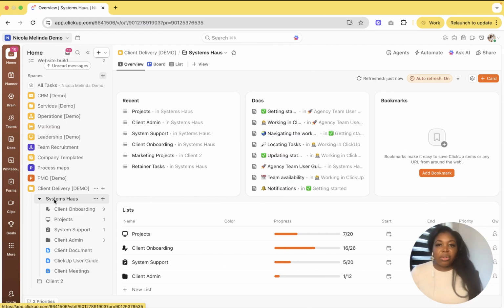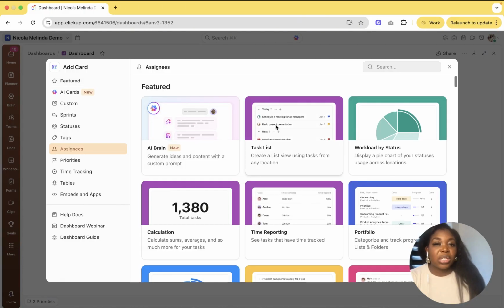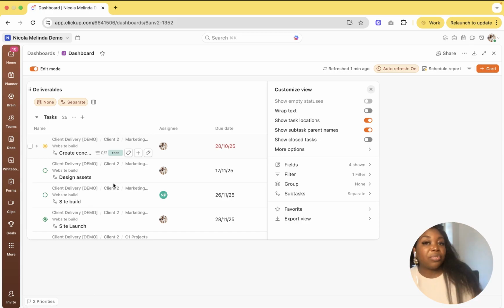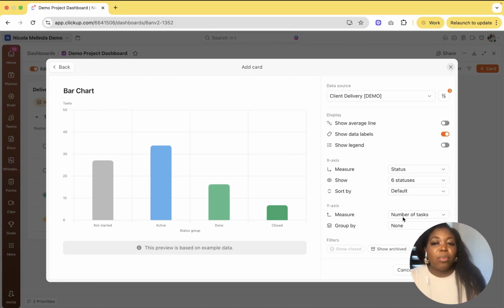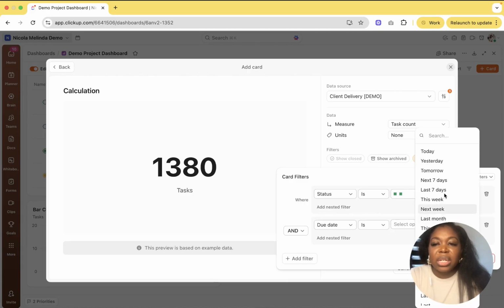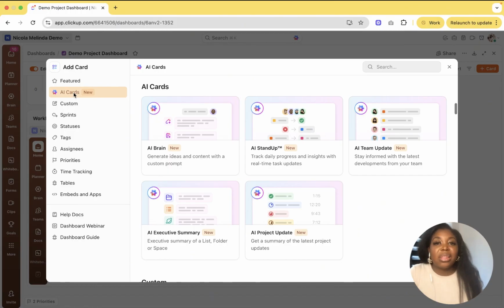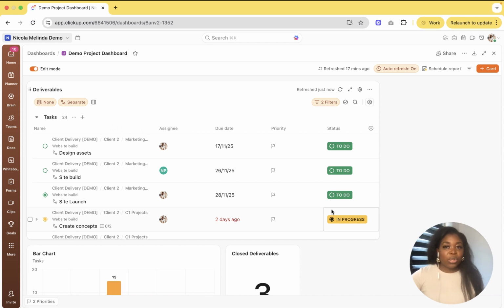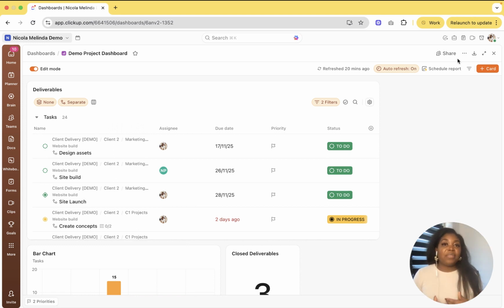ClickUp Dashboards | How to use the dashboards in ClickUp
Watch to see how you can use the dashboards in ClickUp to introduce visual reporting and tracking for your projects and more! I walk through the initial setup of a dashboard plus utilising the filters, groupings, embedding and using the new report feature!

*some links shared are affiliate links which means that a small commission is paid if you choose to upgrade to a paid plan which comes at no extra cost to you